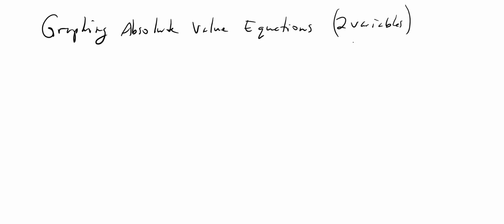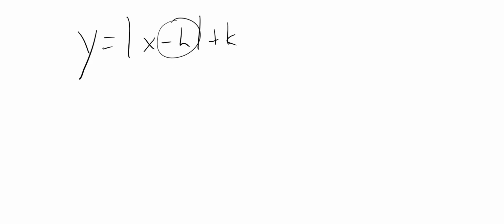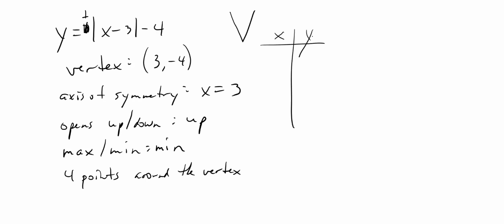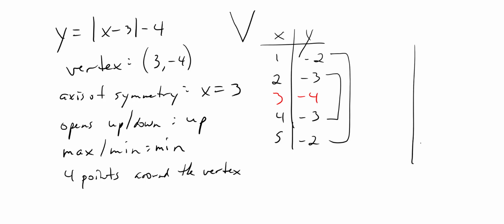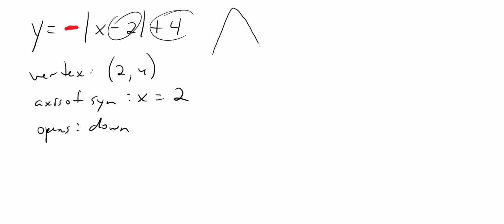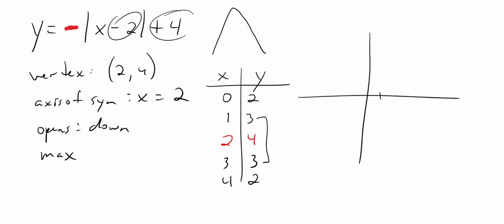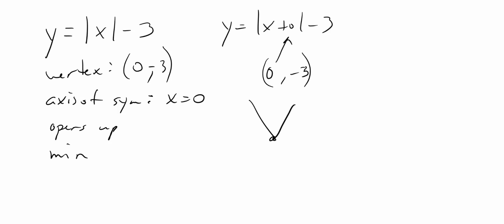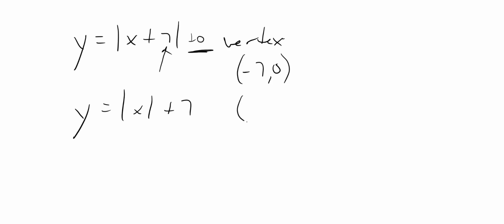M314 Ch9 Day6